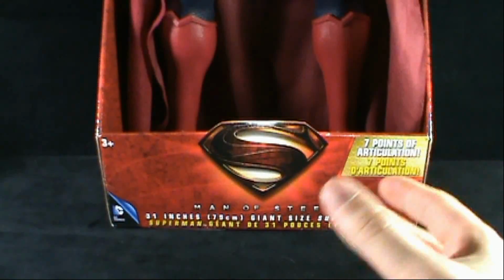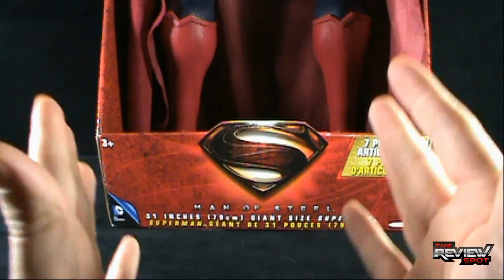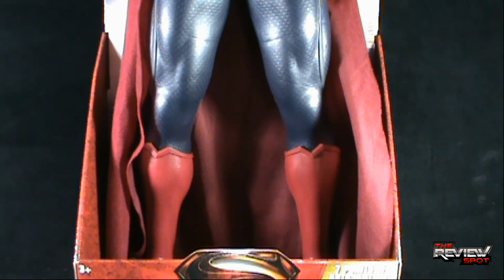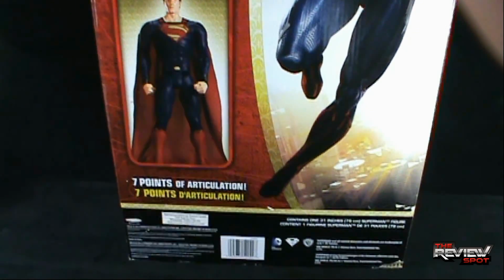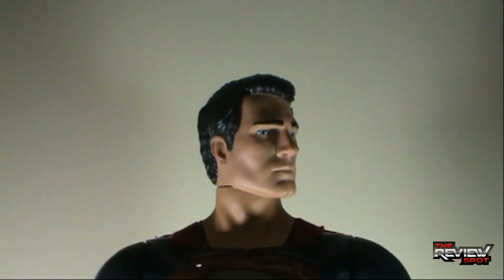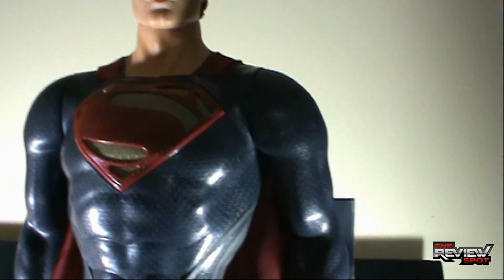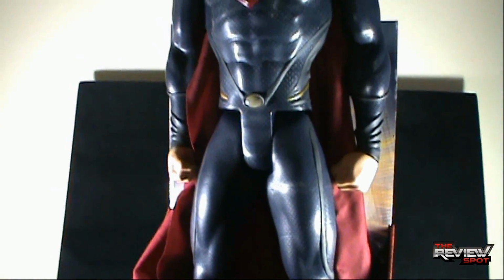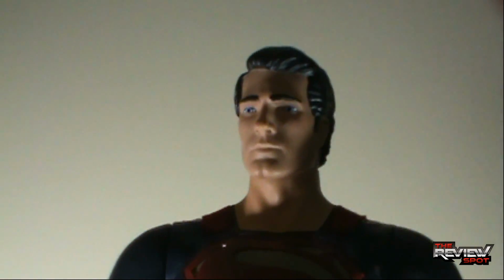Toy Spot - Jakks Pacific Man of Steel 31 inch Superman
On today's Spot, we'll be having a look at the Jakks Pacific Man of Steel 31 inch Superman

and